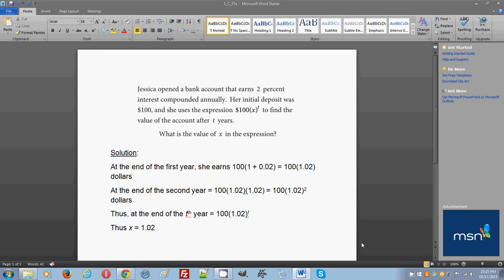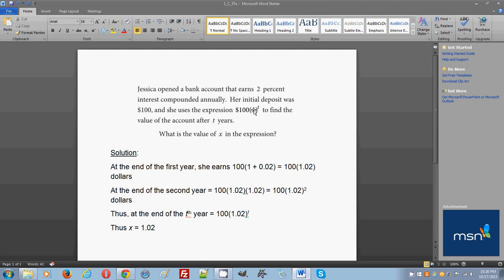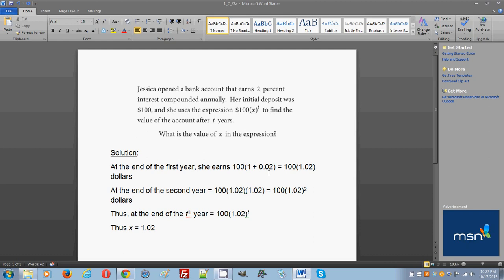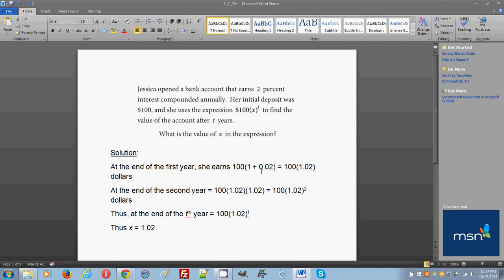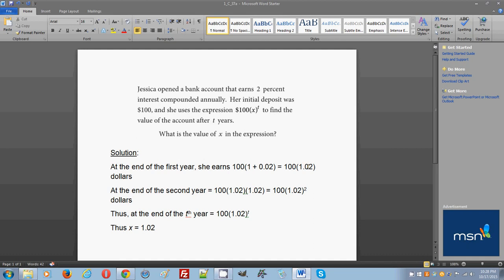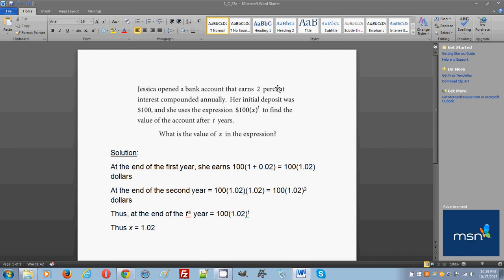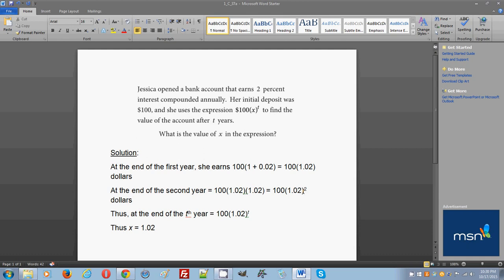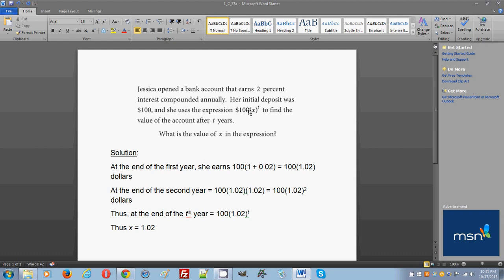SAT Practice Test 1, Section 4, Problem # 37a